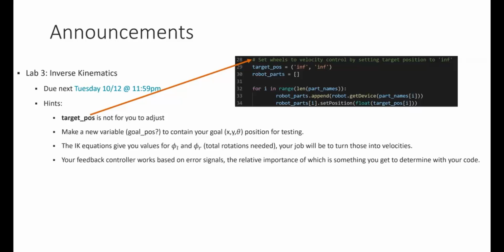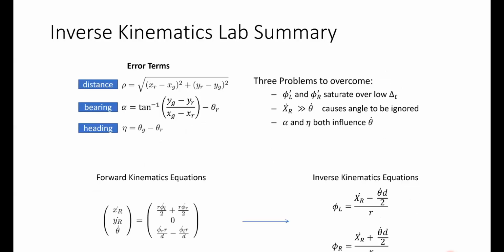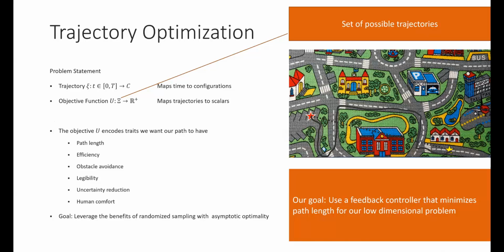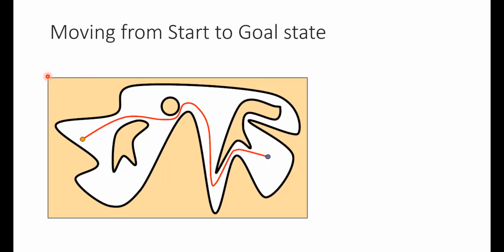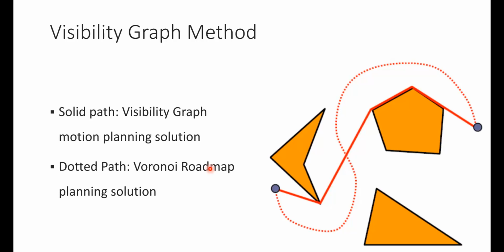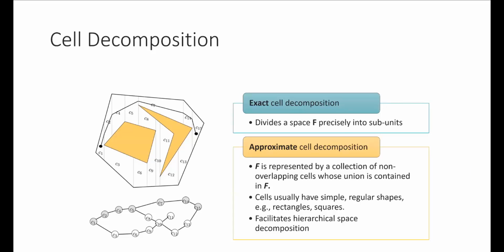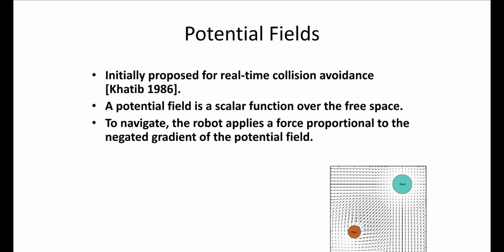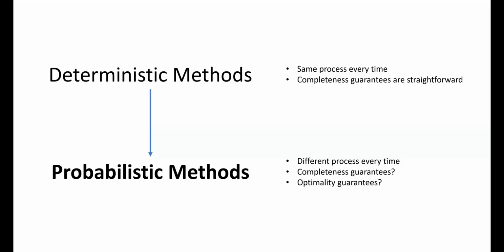CSCI 3302 Fall 2021 -- Lecture 7